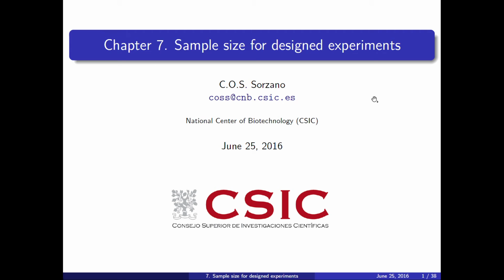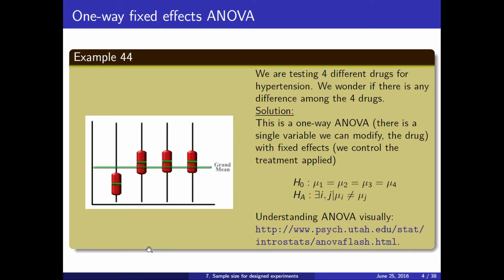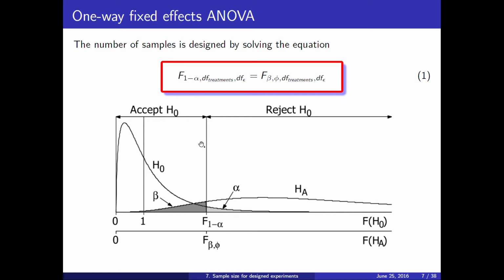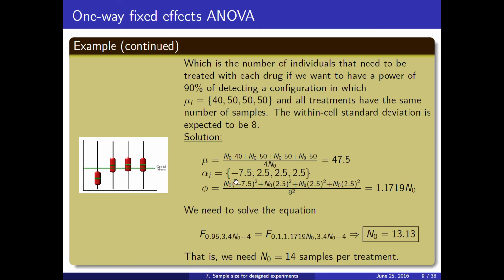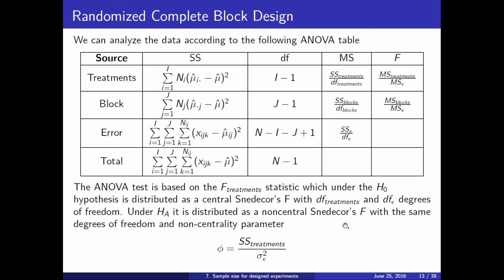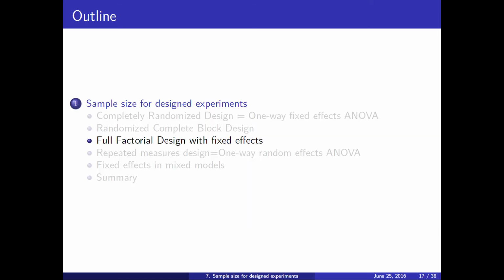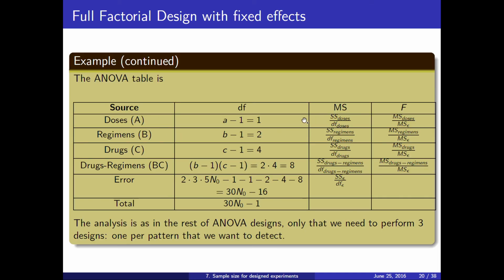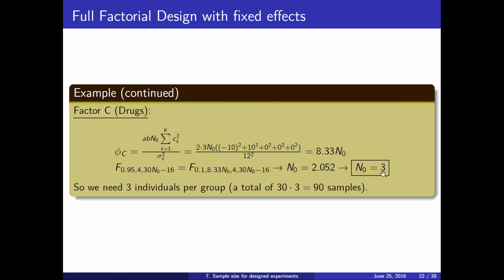Sample size 18. Designed experiments (fixed effects)